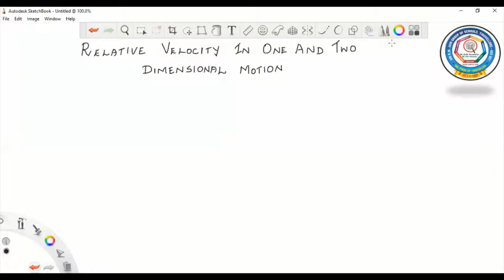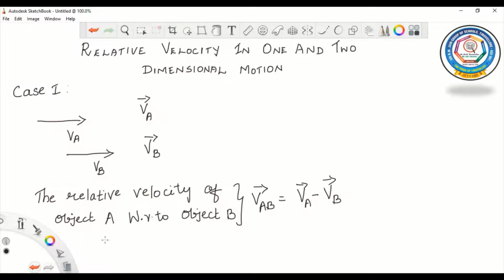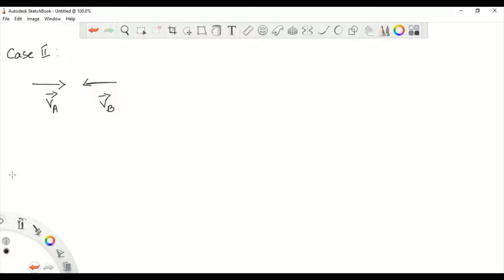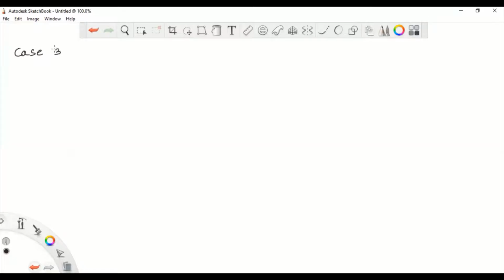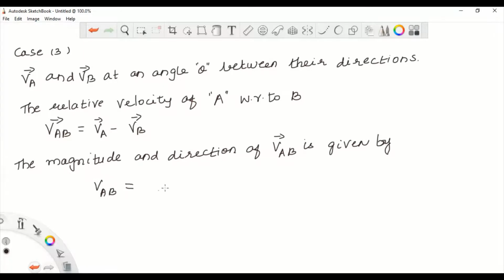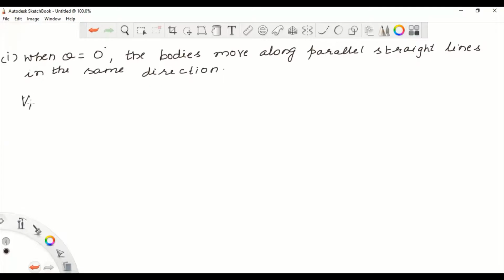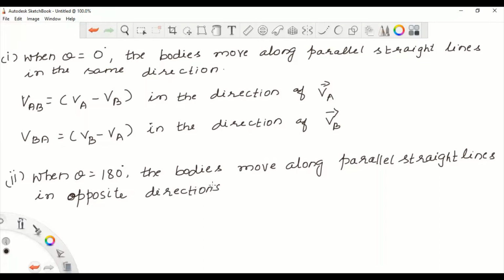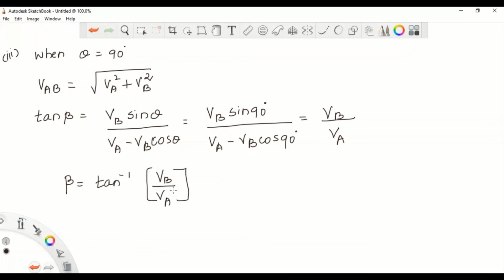CBSE/ TN SAMACHEER - CLASS - XI - PHYSICS - RELATIVE VELOCITY IN ONE AND TWO DIMENSIONAL MOTION